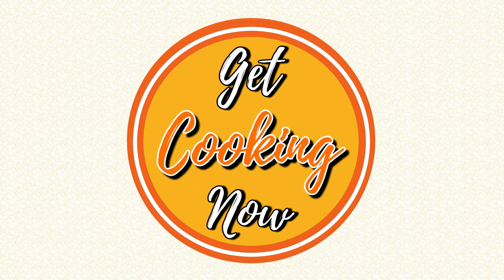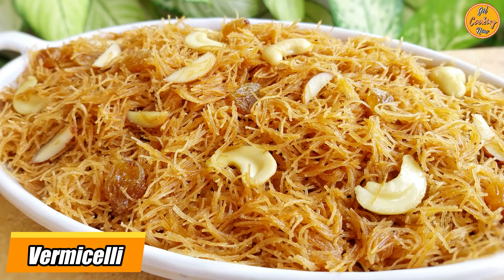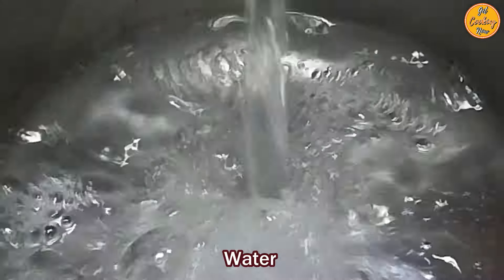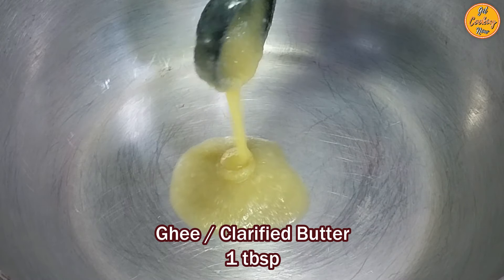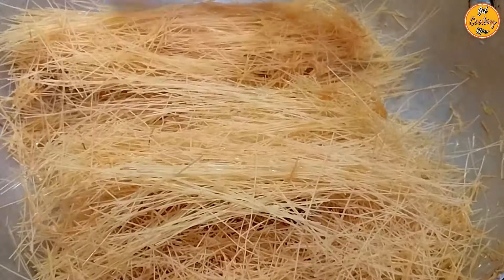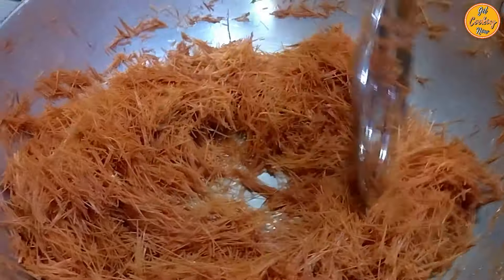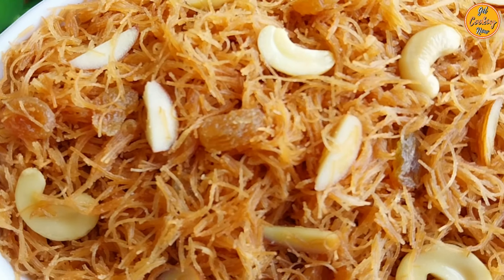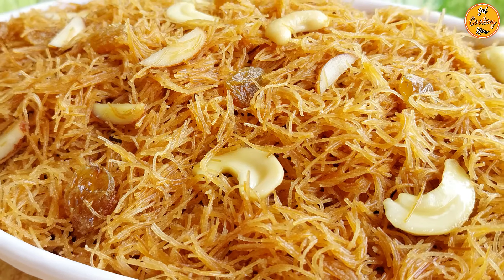Sweet & Dry Vermicelli / Seviyan with Milk | Goan Shevyo Recipe | Meethi Seviyan | Sewai Recipe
Sweet & Dry Vermicelli / Seviyan / Sewai

Vermicelli or Seviyan is sweet and also savory, with a texture that’s absolutely irresistible. Seviyan or Sewai is a dish which is extremely versatile & therefore very popular across many different cultures. Follow our detailed step by step recipe to easily achieve the perfect taste and texture of this popular dish. Whether you’re looking for a quick breakfast, a satisfying tea time snack, or the perfect dessert, this recipe is sure to impress! Get Cooking Now!

If you find our Vermicelli or Seviyan or Sewai recipe interesting, don’t forget to “like”, "comment" & “share” it with your friends & family. Once you try our Vermicelli or Seviyan recipe, kindly share your valuable feedback / suggestions with us. We would love to hear from You.

Follow the Get Cooking Now channel on

Thanks!

Chapters with Timestamps:
00:00 - Vermicelli / Seviyan
00:41- Step 1 - Preparing the Ingredients
01:57- Step 2 - Preparing the Milk Mixture
02:43 - Step 3 - Preparing the Vermicelli / Seviyan

Ingredients:
Vermicelli / Sevai -  200 gms
Milk -  1 cup / 250 ml
Sugar -  ¾ cup
Ghee / Clarified Butter -  6 tbsp
Cardamom / Elaichi powder -  ½ tsp
Almonds / Badams -  10
Cashew Nuts / Kaju -  10
Raisins / Kismis -  2 tbsp
Salt -  1 pinch
Water -  1 cup / 250 m